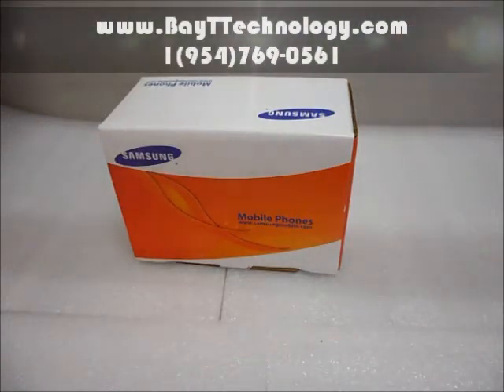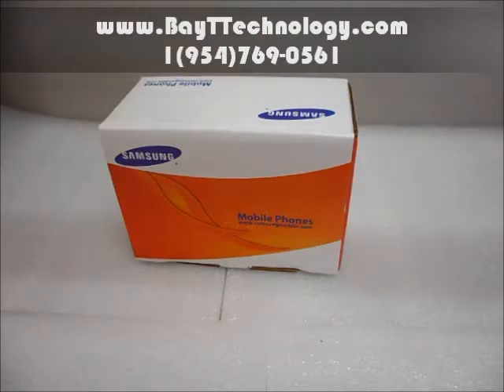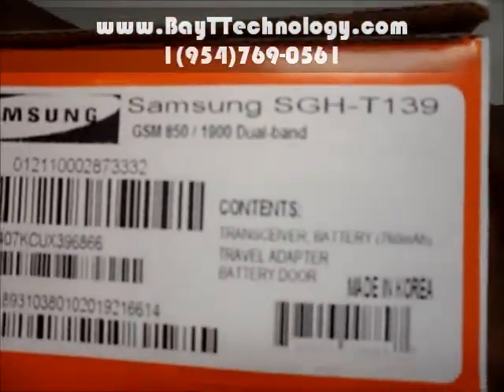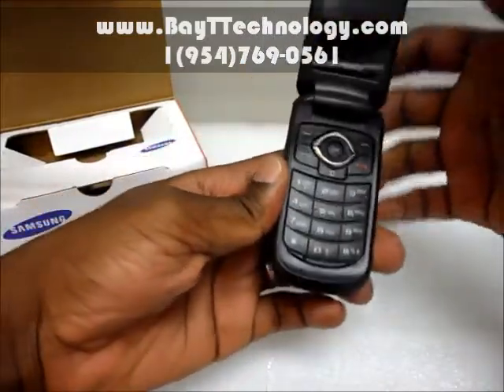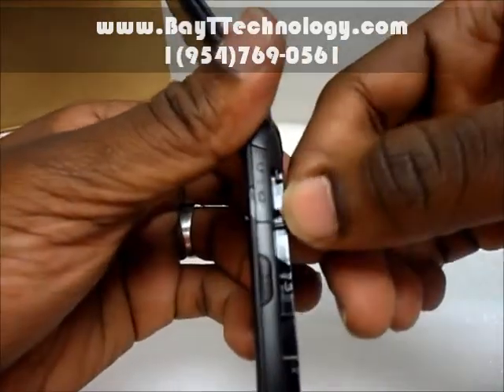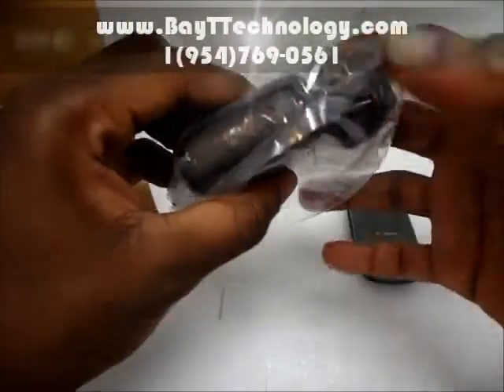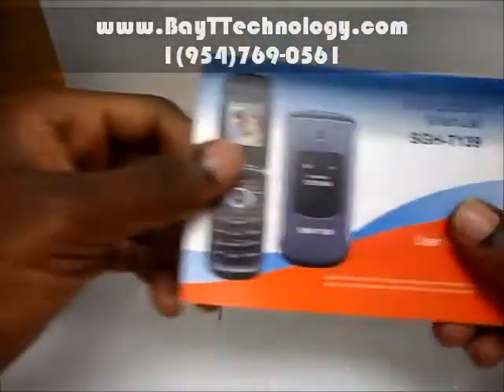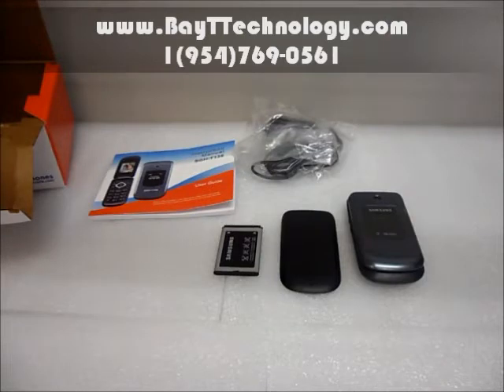Cellphone Store Online-Samsung T139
is you cellphone store online and cellular wholesaler all in one place. BayTTechnology.com is best among online cellphone stores and among cellular wholesalers.